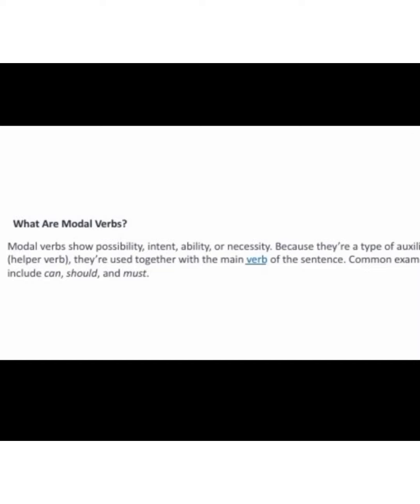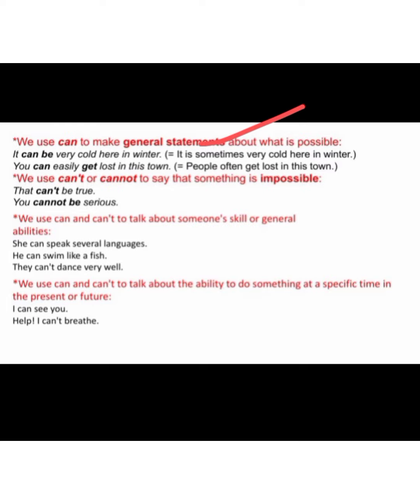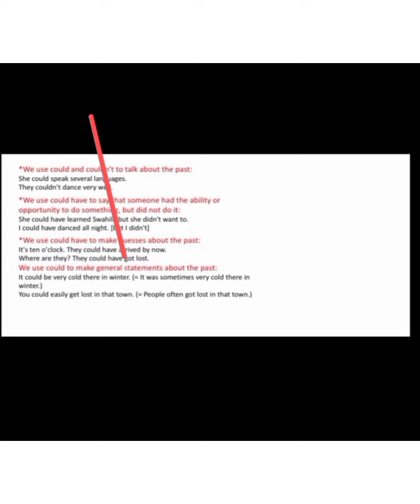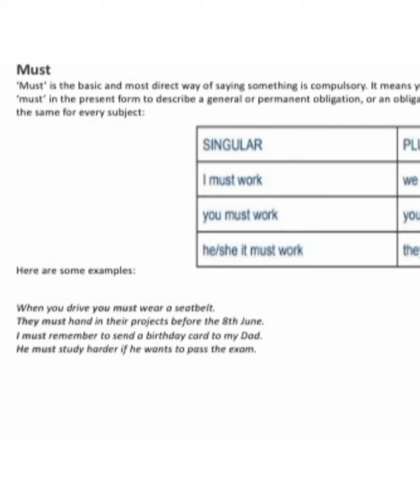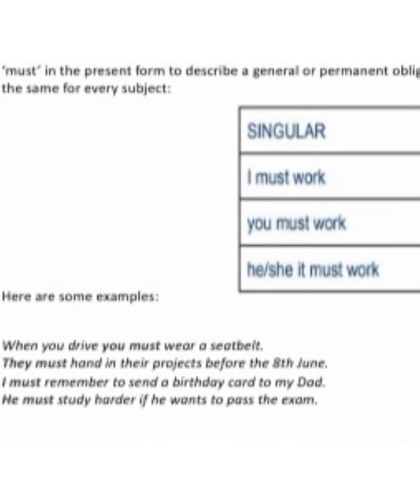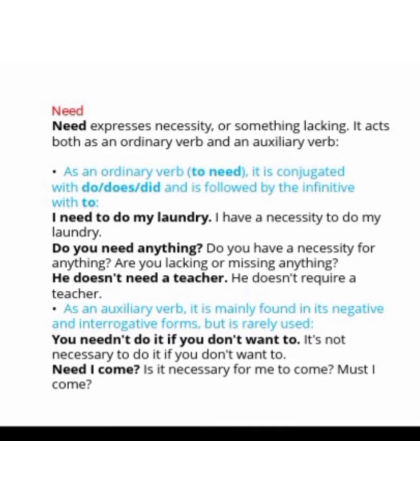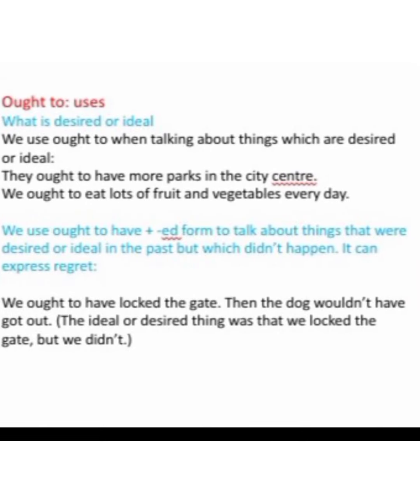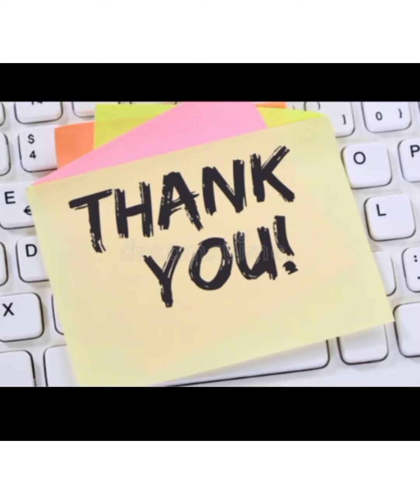class 8, English language, Modals, Revision